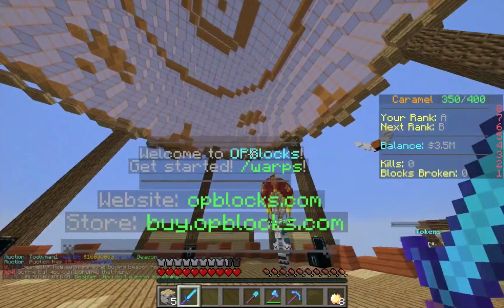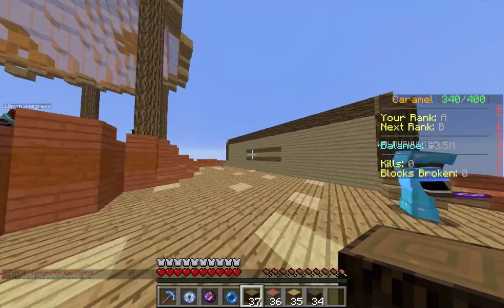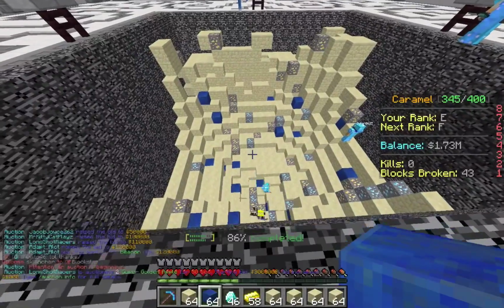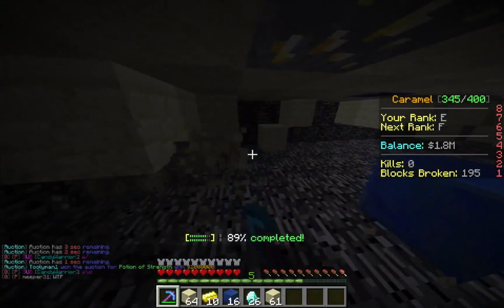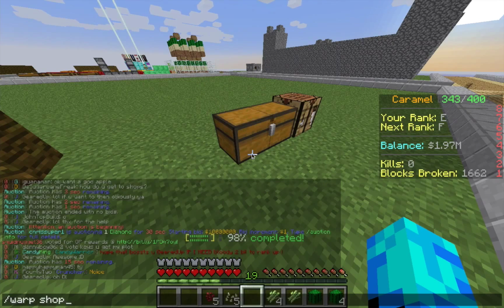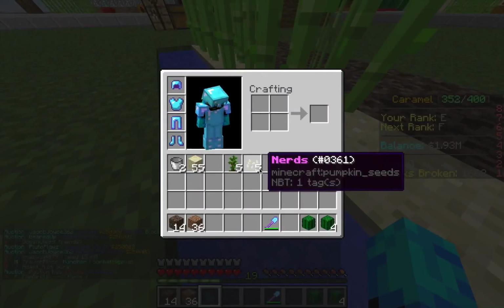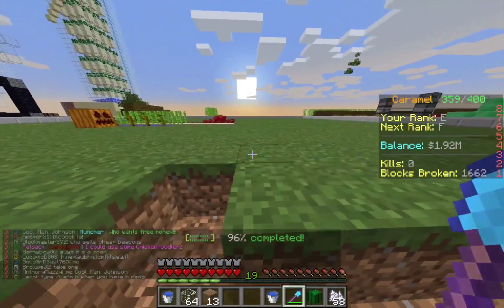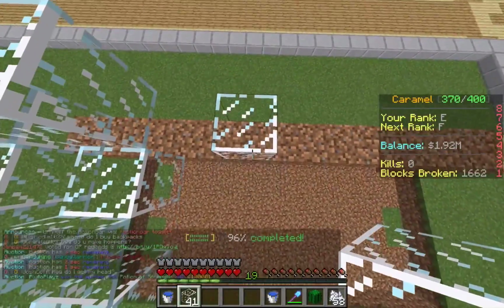Minecraft // Candy Prison Episode 1 // EmerlZ Isle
Lets try out this new series!

Thank you all so much for watching! Please remember to share the video for an awesome shoutout!

I make these videos because I love it, and because I love YOU!